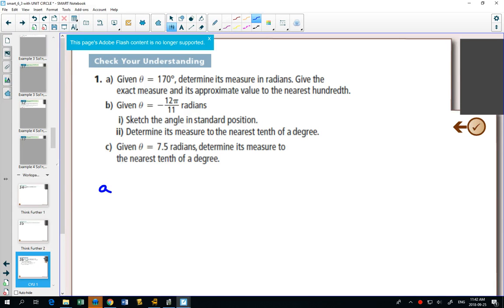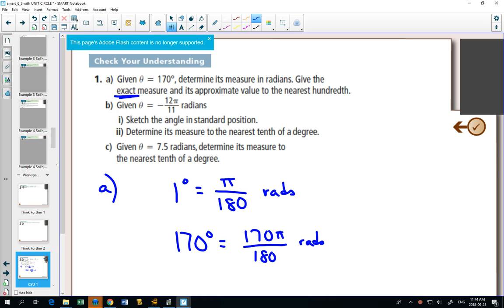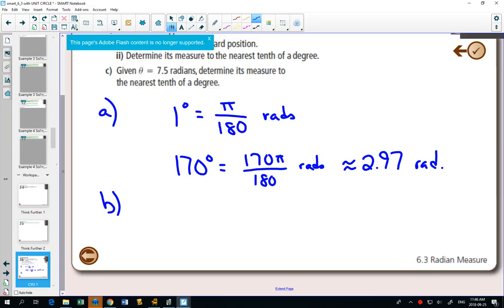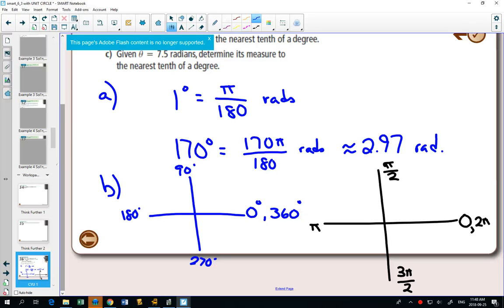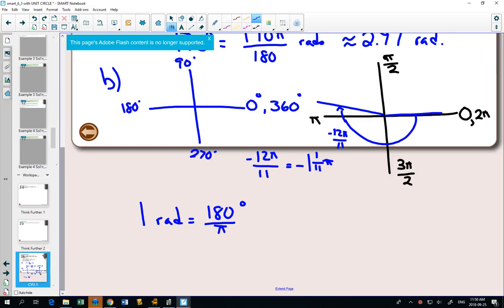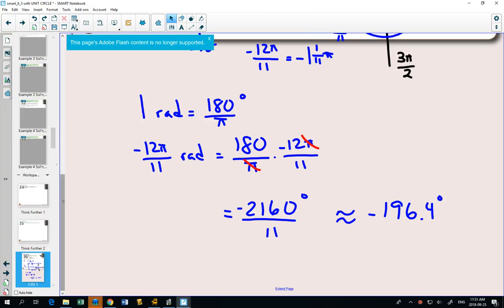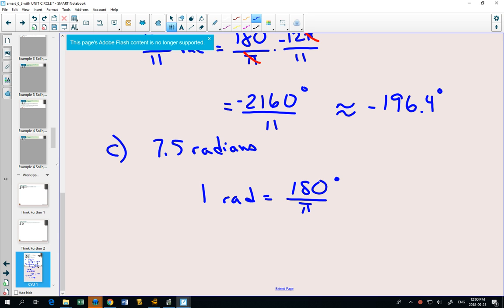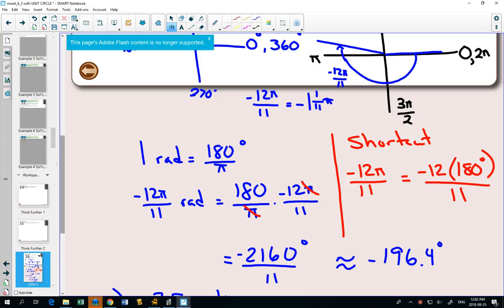40SP 6 3 Example 1